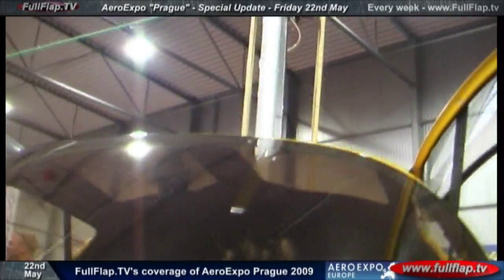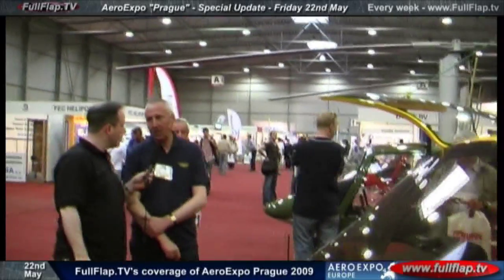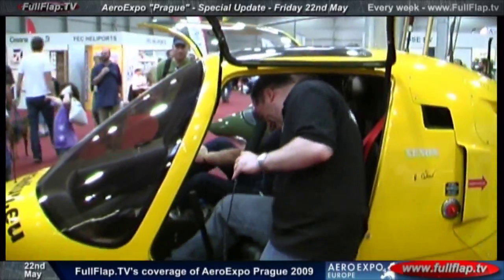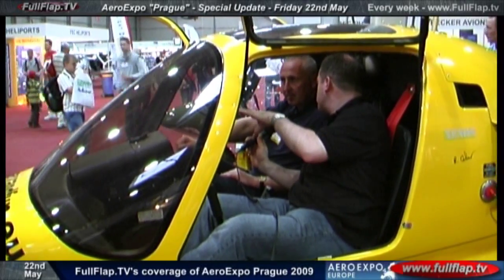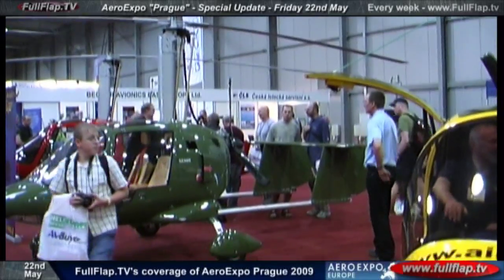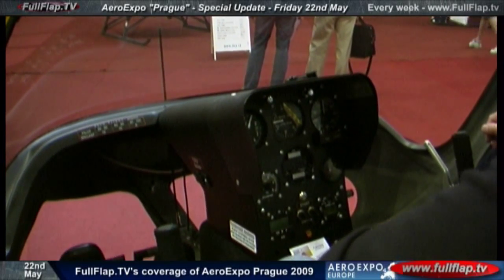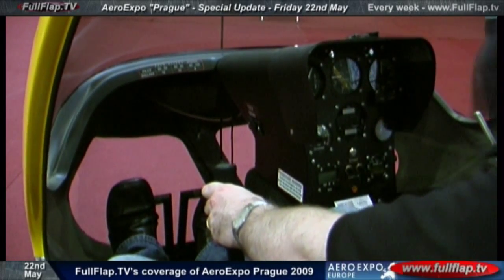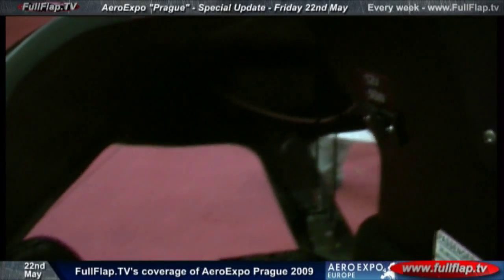FullFlapTV (5/13) Xenon II Autogyro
Xenon II Autogyro

Today: 22nd May 09
Rick (attempts) to climb inside an Autogyro at AeroExpo Prague 2009
FullFlap.TV  Private, Commercial, Fun - Monday, Wednesday and Friday
Aviation TV for the new era of flying.